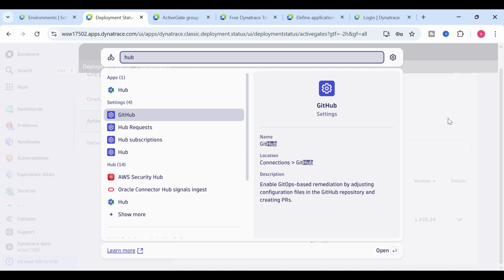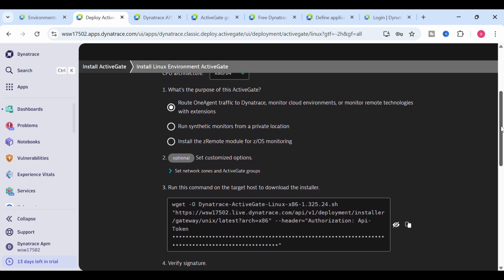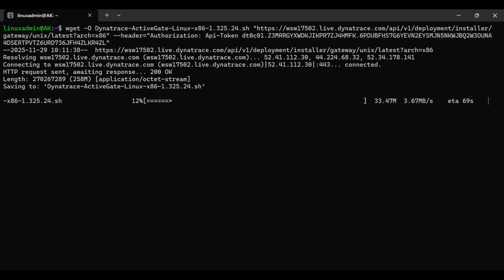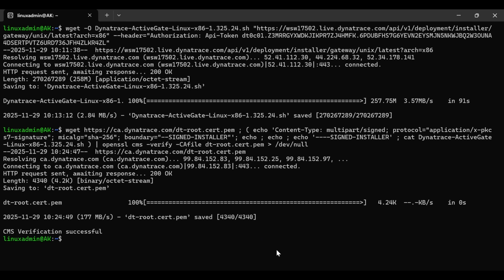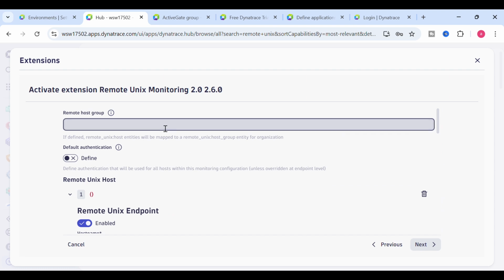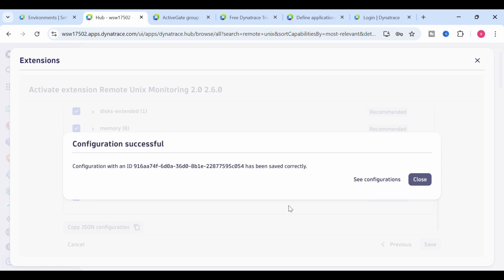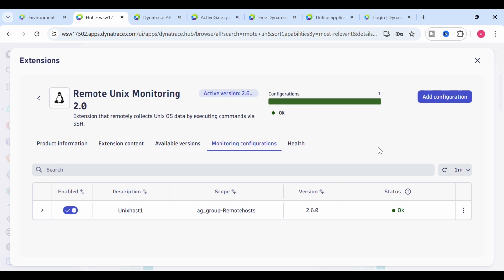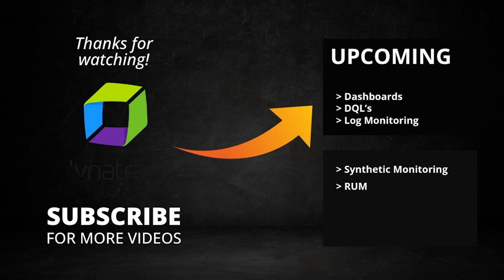Dynatrace Agentless Host Monitoring on Linux Using Extensions | Step-by-Step Setup (2025)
Unlock seamless agentless Unix host monitoring in Dynatrace using Extension 2.0 — without installing OneAgent on the server! 🎉

In this hands-on video, I show how to monitor CPU, memory, filesystem, processes, and basic OS health using the Remote Monitoring (Unix) extension, with metrics routed through ActiveGate.

When and why to use agentless monitoring
Where the ActiveGate must be installed
How to deploy the Unix Remote Host Monitoring Extension
How to create a monitoring configuration for Unix servers
Viewing host metrics in Dynatrace

Troubleshooting “No Data” issues
📌 Where should ActiveGate be installed?
To monitor remote Unix machines agentlessly, the ActiveGate must be installed:
In a network that can reach the Unix hosts (SSH/metrics ports)
Preferably on a stable Linux VM
With outbound connectivity to Dynatrace
Can monitor multiple servers from one ActiveGate
📌 Why Agentless Monitoring?
No need to deploy OneAgent
Ideal for secure or restricted environments
Lightweight method for basic host metrics
Perfect for legacy systems
👉 Watch the full setup to enable agentless host monitoring today!